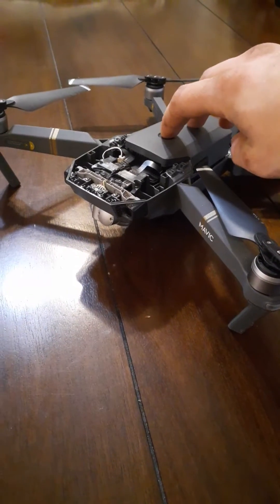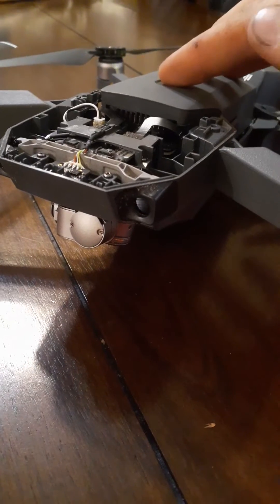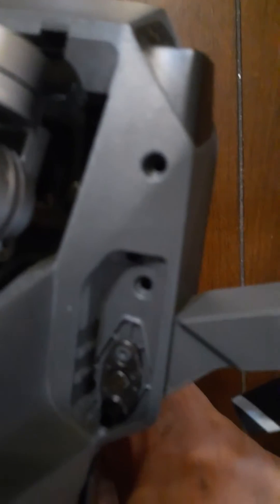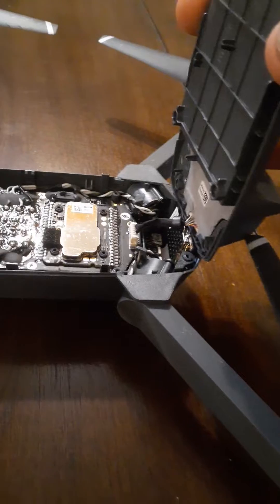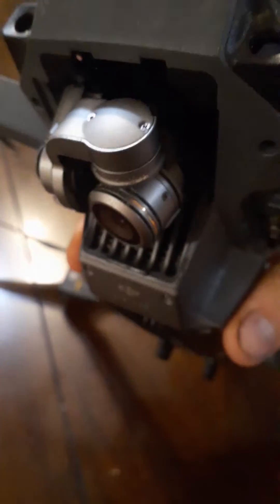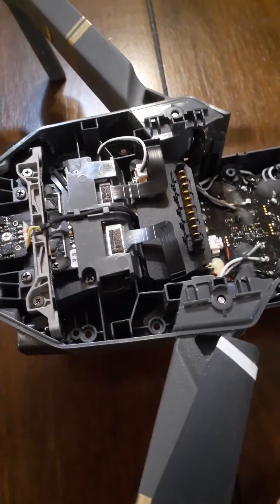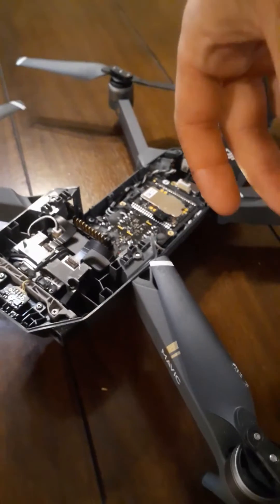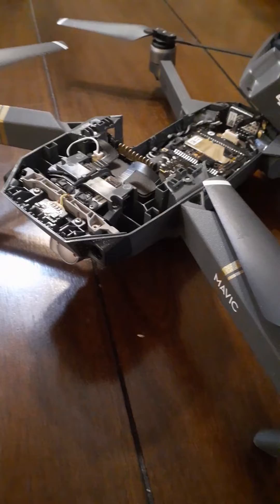How to Fix GIMBAL Motor OVERLOAD error on DJi Mavic Pro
How to Fix GIMBAL Motor OVERLOAD error on DJi Mavic Pro. ( flex cable / wire ) aircraft gimble fixation , " gimbal motor overloaded . check whether gimbal clamp is removed " glitch.

Parts:
{ Flex Gimbal Camera Flexible Gimbal Flat PCB Ribbon Cable }
{ Propellers / Blades }

 Mavic Pro. Every once in a while during a flight, the gimbal goes crazy and starts turning wildly to the right or left and then gets stuck. problem reapair and fix the problems